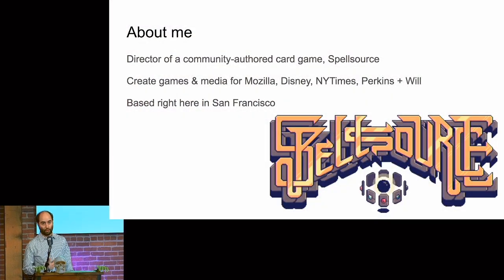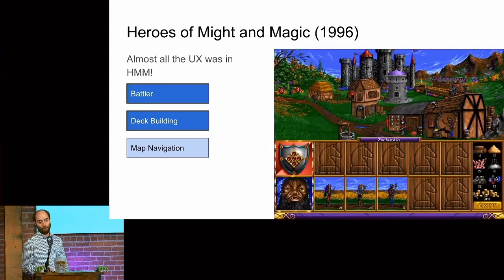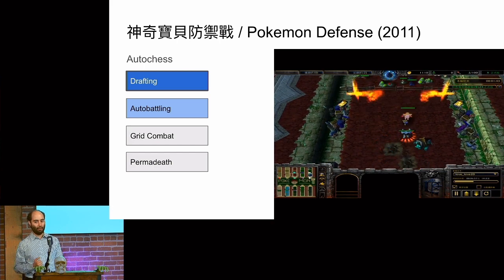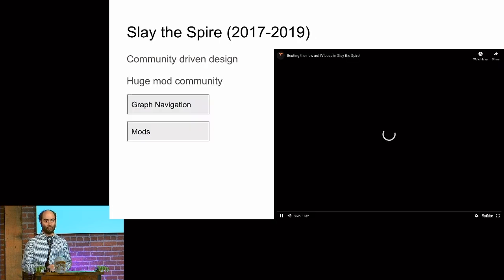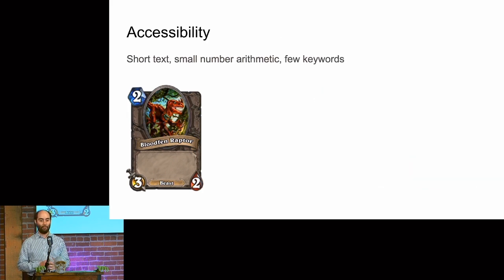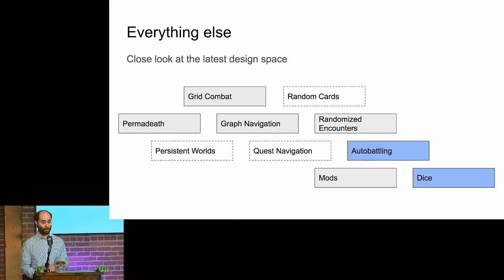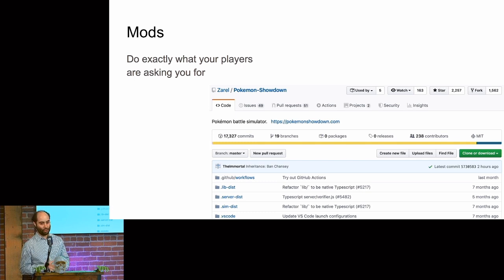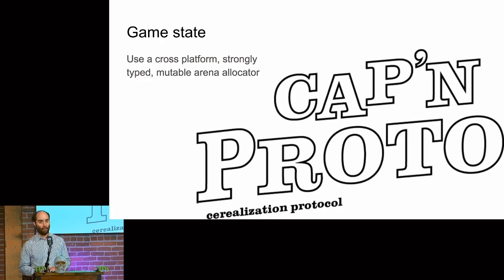Benjamin Berman - Tips, Tricks and History for Card Game Roguelike Design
This talk is from the 2019 Roguelike Celebration - find out more

Creator of Spellsource, a community authored card game, and MonsterMatch, a monster dating game. Former MIT Media Lab games researcher.